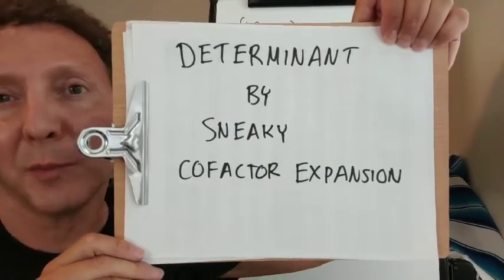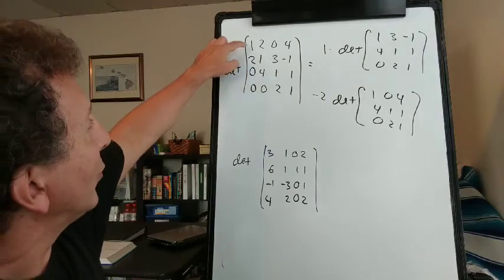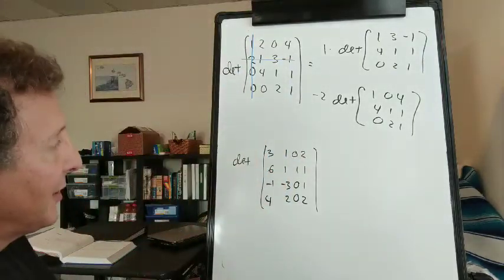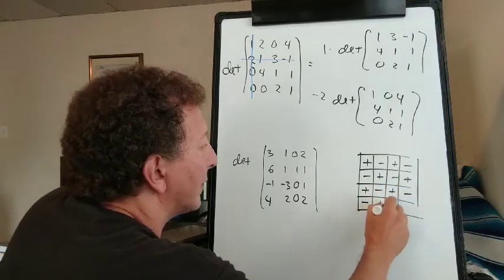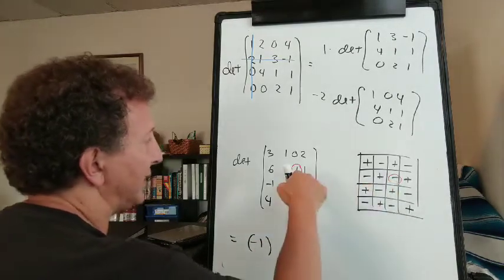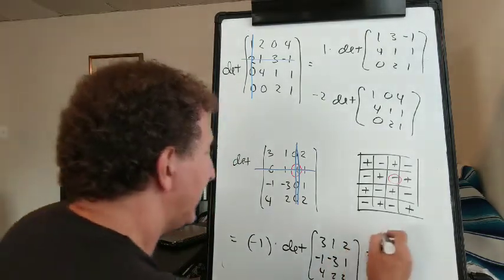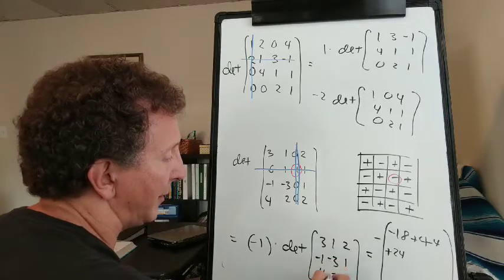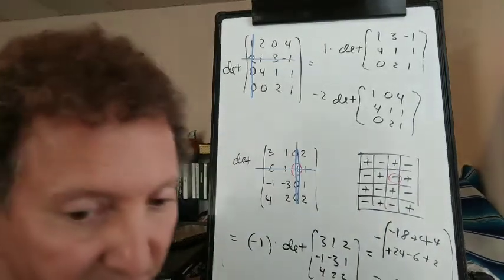MATH 205 Week 3 Lesson 6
Determinant by sneaky cofactor expansion